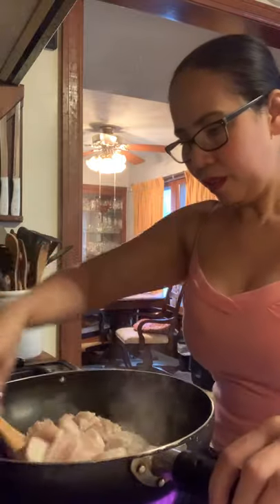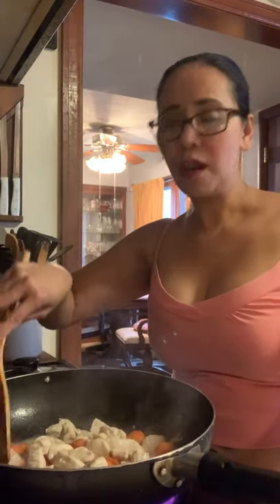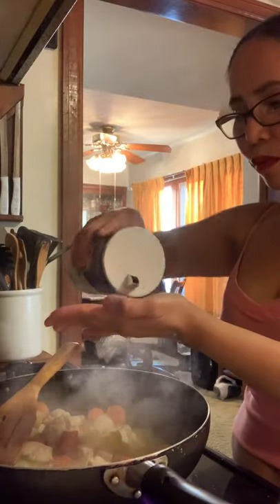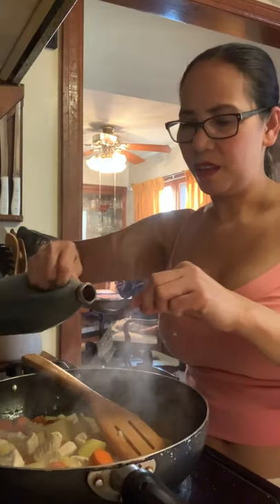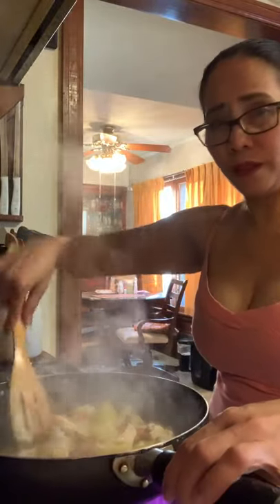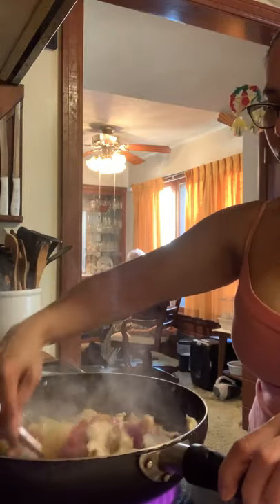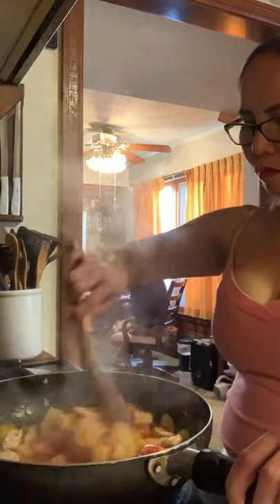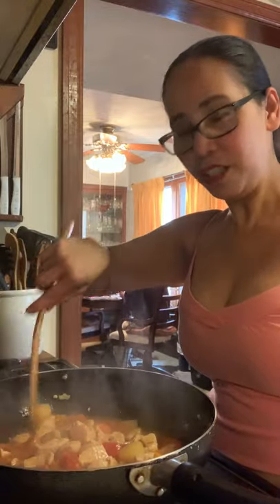Chicken pretada! Of Lola erms lets try and do it the yummy and delicious dish,